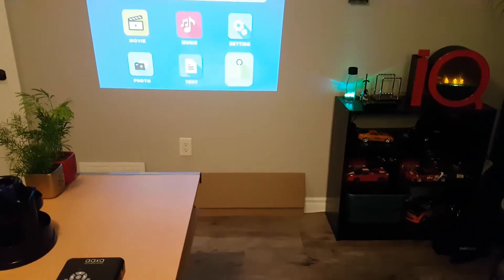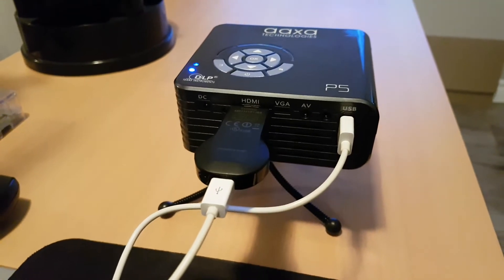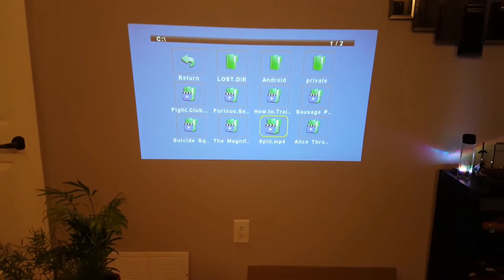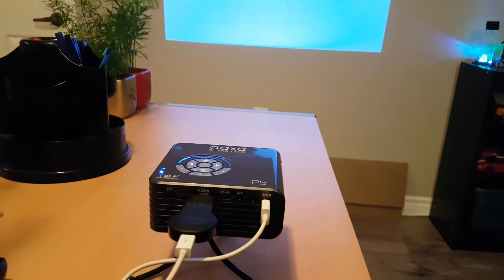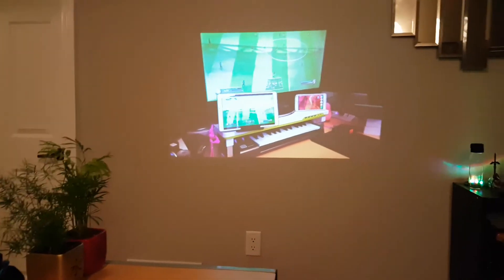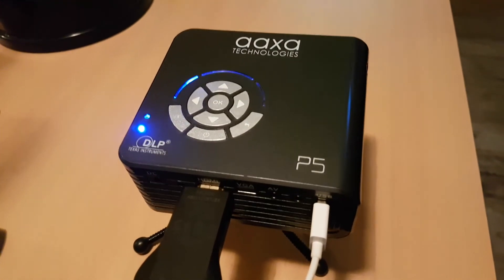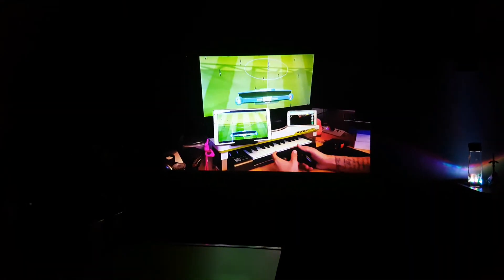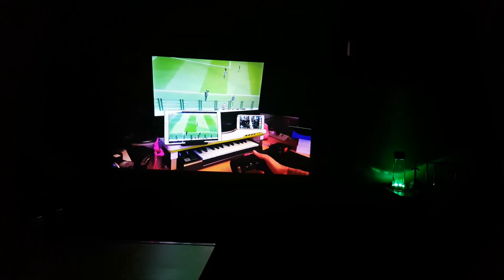aaxa P5 Projector (2 Hour Battery life, 300 lumens and portable)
Review of the aaxa P5 Projector.

I purchased this projector directly off the aaxa technologies website.

300 lumen brightness.

Native 720p resolution compatible with 1080p playback so there is no issue with resolution.

Very clear projector for the size and price.

You can adjust the angle of the projector, keystone correction for up and down manually. No keystone for left and right angles.

Used it on my MSI gaming laptop running the Nvidia GTX 1060 playing some games and the 720p resolution is actually playable and enjoyable considering how big of a projection you can have over monitor size. 16:9 aspect ratio of course.

Has 3 settings for brightness, Eco, standard and bright. Bright only works when plugged into a power source.

Eco mode battery life should be just over 2 hours.

Standard mode battery life is around 90 minutes.

Bright mode only available when plugged in to power source not available on battery. Would probably drain the battery very fast on bright mode.

Delivery was about 3 or 4 days and that was with crossing the border.